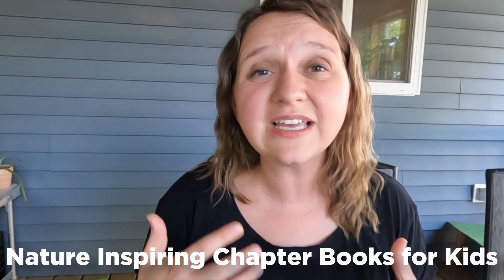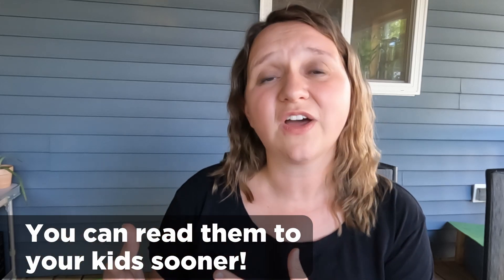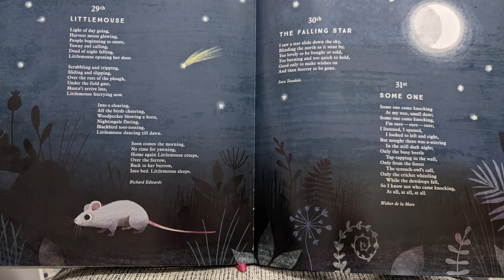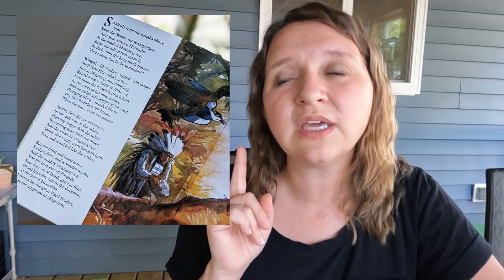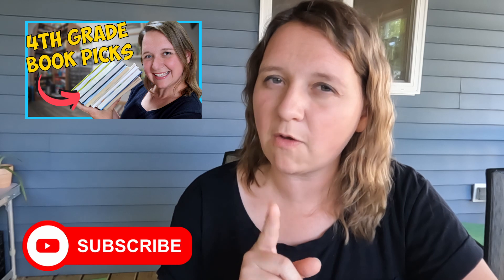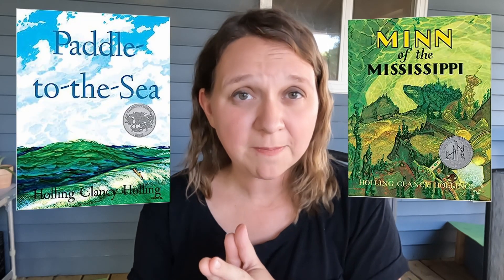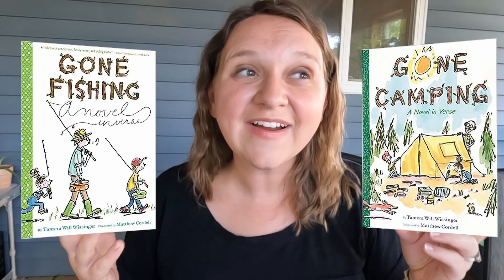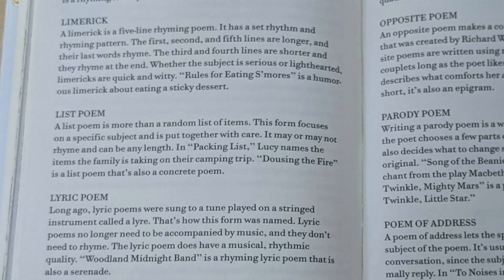Inspiring NATURE Read Aloud Books for Kids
This is a list of books we have done as read alouds in our home. They have inspired us to get out in nature and I hope they will encourage your family as well.

📕Books
Series 1
True Story
Novel In Verse

📚Some of my FAVORITE homeschool books:
Educating the Wholehearted Child
Homeschool Bravely
Mother Culture